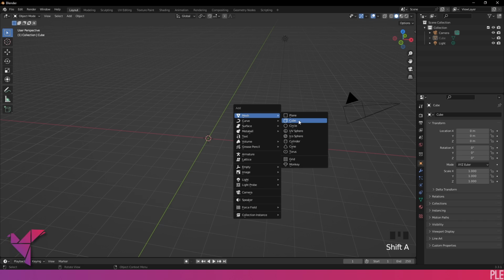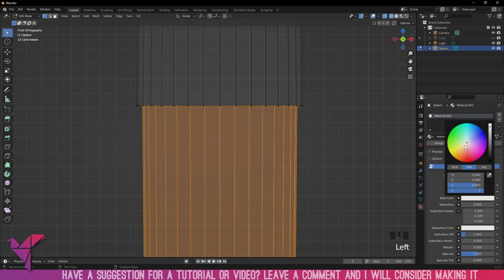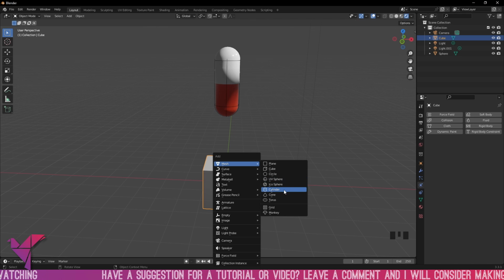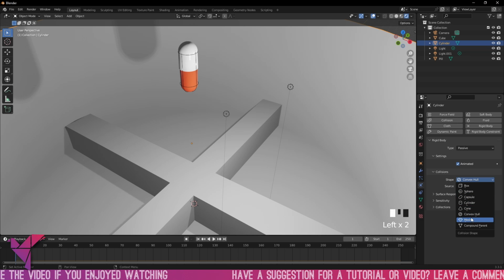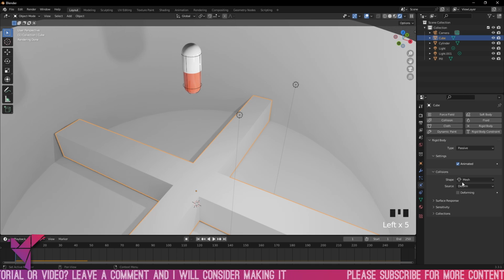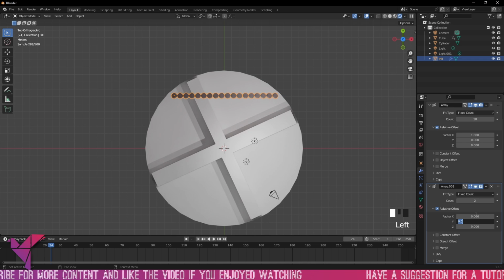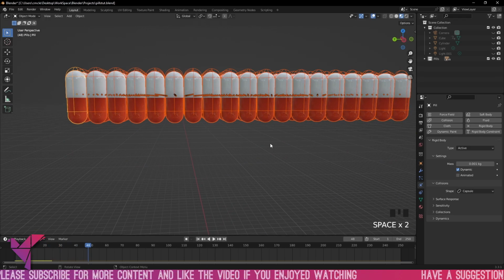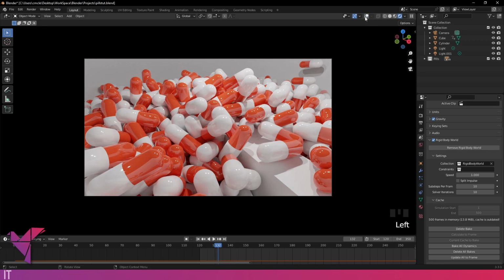How To Make a Satisfying Pill Simulation in Blender 3.5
This video will show you how to create a pill capsule and animate them in a simulated render in Blender 3.3.1

Learn Blender and Programming from Python to C#:
Free Courses with the link below, countless hours of free resources